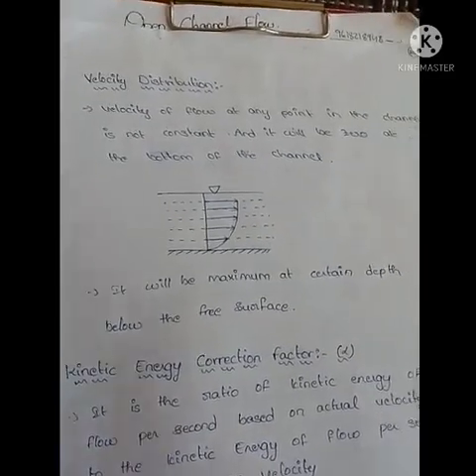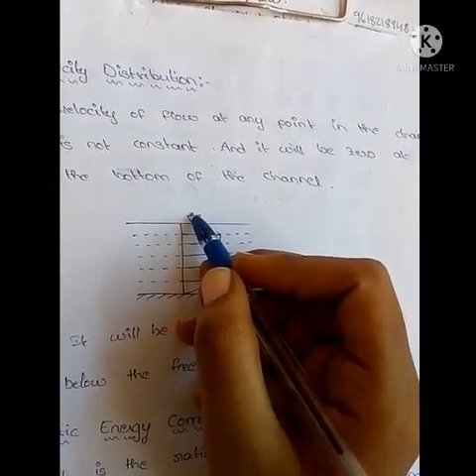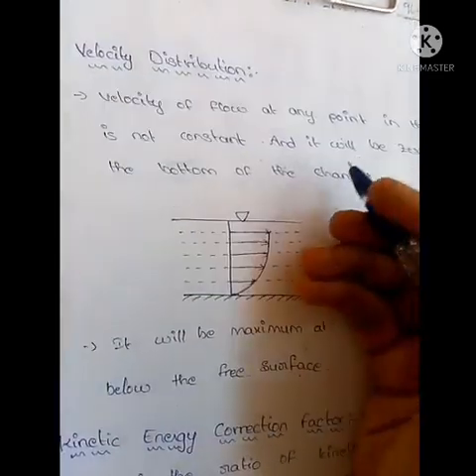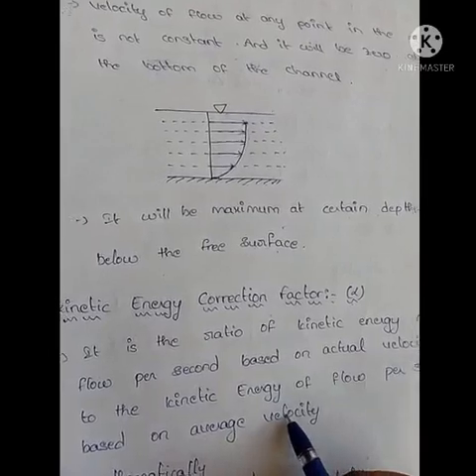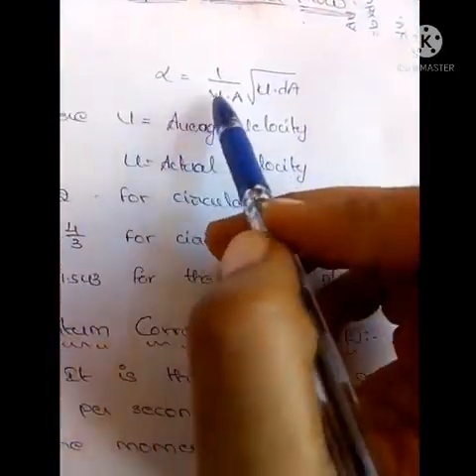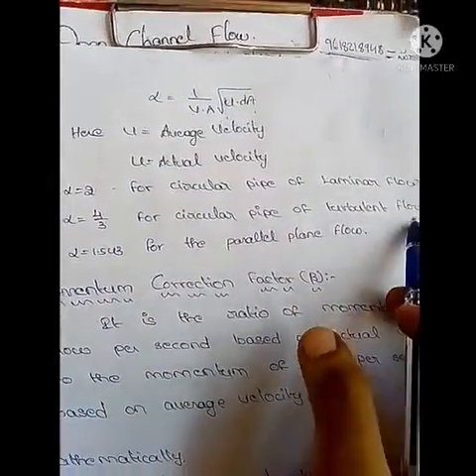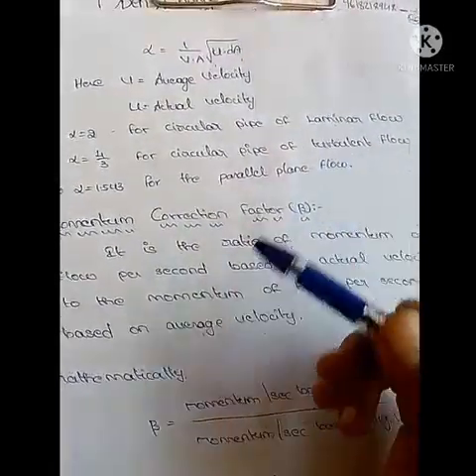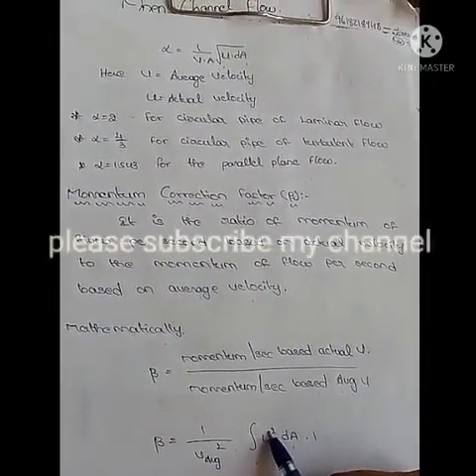Velocity Distribution,Kinetic energy and momentum correction factor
Velocity Distribution in open channel flow
kinetic energy correction factor
momentum correction factor
Detailed step by step explanation